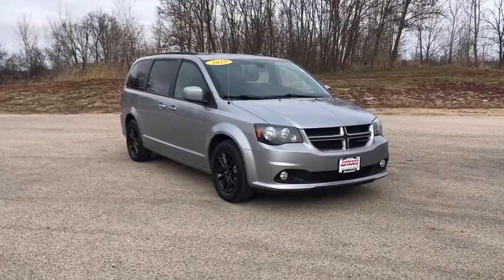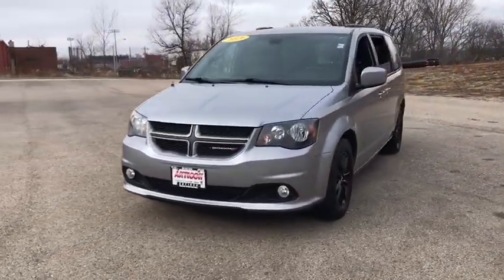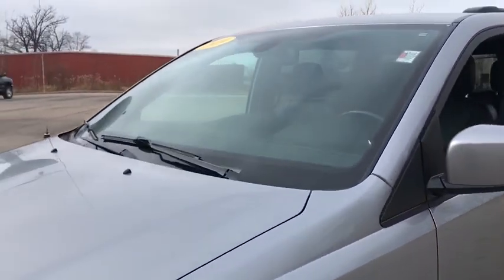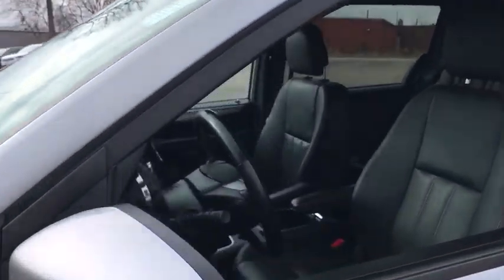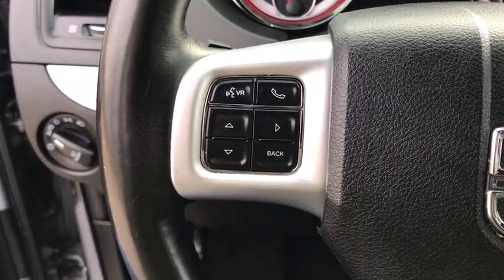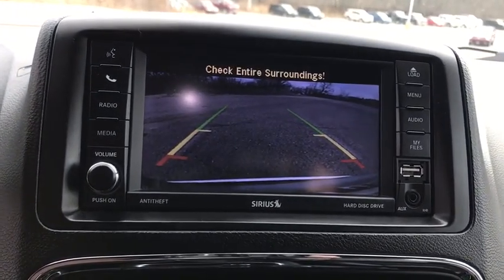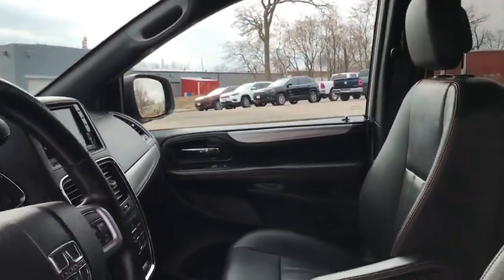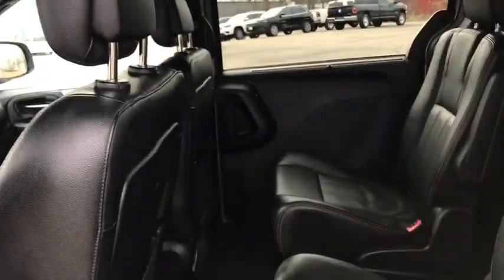2019 Dodge Grand Caravan Antioch, Gurnee, McHenry, Fox Lake, IL Kenosha WI 17811P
Billet Clearcoat Used 2019 Dodge Grand Caravan available in Antioch, Illinois at Antioch Chrysler Dodge. Servicing the Gurnee, McHenry, Fox Lake, IL Kenosha WI area.   Used
2019 Dodge Grand Caravan GT - Stock#: 17811P - VIN#: 2C4RDGEG0KR717145

**BLUETOOTH**, **REARVIEW CAMERA**, **LEATHER**, **HEATED SEATS**, **HEATED STEERING WHEEL**, **HEATED MIRRORS**, **CARFAX 1-OWNER**, **UCONNECT**, **SIRIUS XM**, **LATCH ANCHORS**, **4-DOOR**, **CERTIFIED**. We make it easy !!! We are excited to offer you great quality vehicle at a competitive and affordable price. We offer new, used and cerified Chrysler, Dodge, Jeep and RAM vehicles. Come visit Wrangler headquarters! We also carry an extensive selection of used cars, trucks and SUVs by other manufacturers. Our experienced and certified sales staff can point you in the right direction based on your individual vehicle needs. We also offer competitive financing, top tier service and a fully stocked inventory of Chrysler, Dodge and Jeep automotive parts. Recent Arrival!2019 Dodge Grand Caravan GT 4D Passenger Van Billet Silver Metallic Clearcoat 3.6L 6-Cylinder SMPI DOHC 6-Speed Automatic FWDAwards:* 2019 KBB.com Brand Image Awards
ENGINE: 3.6L V6 24V VVT (FFV)  (STD),BILLET CLEARCOAT,2ND ROW STOW 'N GO BUCKET SEATS  (STD),TRANSMISSION: 6-SPEED AUTOMATIC 62TE  (STD),BLACK SIDE ROOF RAILS  -inc: Integrated Roof Rail Crossbars,BLACK  LEATHER TRIMMED BUCKET SEATS,MANUFACTURER'S STATEMENT OF ORIGIN,QUICK ORDER PACKAGE 29N  -inc: Engine: 3.6L V6 24V VVT (FFV)  Transmission: 6-Speed Automatic 62TE,WHEELS: 17 X 6.5 FULLY PAINTED BLACK  (STD),Front Wheel Drive,Power Steering,ABS,4-Wheel Disc Brakes,Brake Assist,Aluminum Wheels,Tires - Front All-Season,Tires - Rear All-Season,Temporary Spare Tire,Heated Mirrors,Power Mirror(s),Rear Defrost,Privacy Glass,Intermittent Wipers,Variable Speed Intermittent Wipers,Rear Spoiler,Third Passenger Door,Fourth Passenger Door,Power Third Passenger Door,Power Fourth Passenger Door,Remote Trunk Release,Power Liftgate,Power Door Locks,Daytime Running Lights,Automatic Headlights,Fog Lamps,Navigation System,CD Player,Premium Sound System,Satellite Radio,MP3 Player,Steering Wheel Audio Controls,Auxiliary Audio Input,Hard Disk Drive Media Storage,Requires Subscription,Premium Sound System,Bluetooth Connection,Power Driver Seat,Power Passenger Seat,Driver Adjustable Lumbar,Power Driver Seat,Driver Adjustable Lumbar,Power Passenger Seat,Bucket Seats,Rear Bucket Seats,Adjustable Steering Wheel,Trip Computer,Power Windows,3rd Row Seat,Leather Steering Wheel,Heated Steering Wheel,Keyless Entry,Power Door Locks,Universal Garage Door Opener,Cruise Control,Climate Control,Multi-Zone A/C,A/C,A/C,Rear A/C,Leather Seats,Bucket Seats,Auto-Dimming Rearview Mirror,Driver Vanity Mirror,Passenger Vanity Mirror,Driver Illuminated Vanity Mirror,Passenger Illuminated Visor Mirror,Floor Mats,Remote Engine Start,Power Windows,Power Door Locks,Trip Computer,Heated Front Seat(s),Security System,Engine Immobilizer,Traction Control,Stability Control,Traction Control,Front Side Air Bag,Tire Pressure Monitor,Driver Air Bag,Passenger Air Bag,Front Head Air Bag,Rear Head Air Bag,Passenger Air Bag Sensor,Knee Air Bag,Child Safety Locks,Back-Up Camera